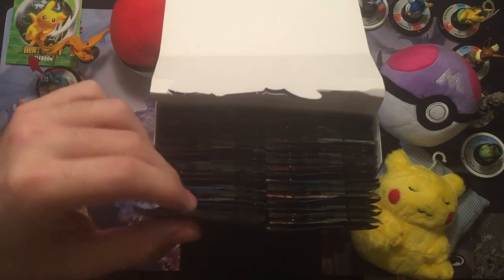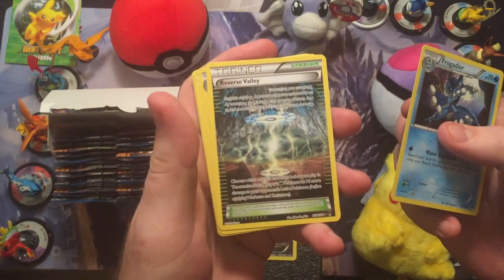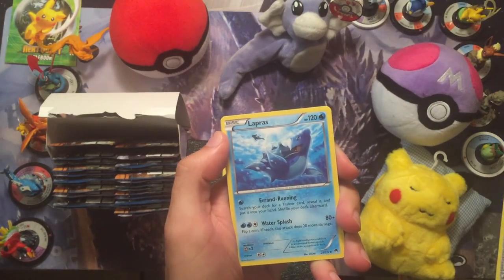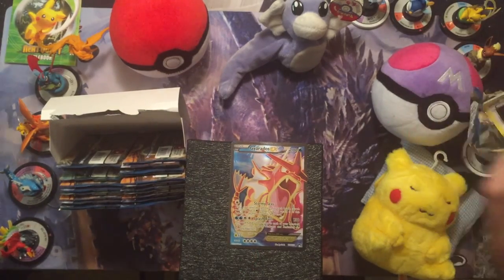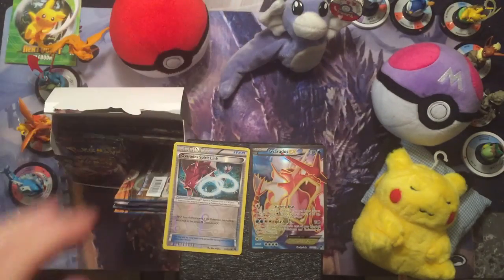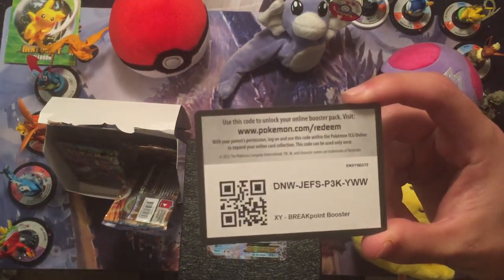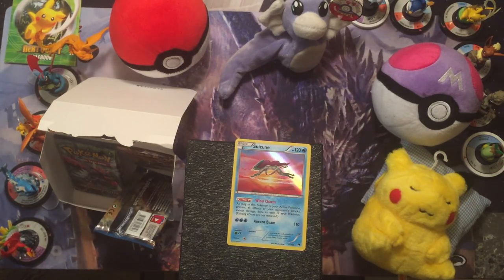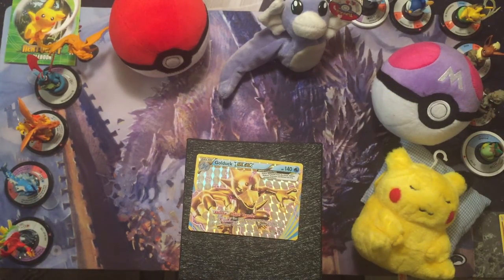Pokemon TCG - BREAKpoint Box Opening!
The whole NerdJab crew gets together to start a month of celebration for the 20th Anniversary of a small little game everybody likes to call "Pokemon". The new TCG expansion has come out and it features 120 new cards, new BREAK evolutions, and of course more Mega Evolutions and EX Pokemon. To help celebrate this occassion, we have some code cards sprinkled throughout the video that are up for grabs to whoever is the quickest on the draw and can type the codes into the online client the fastest.

Logo and additional graphics by: Mike Duncan